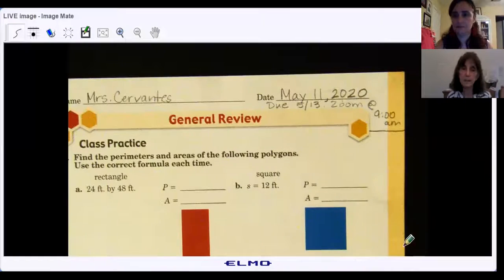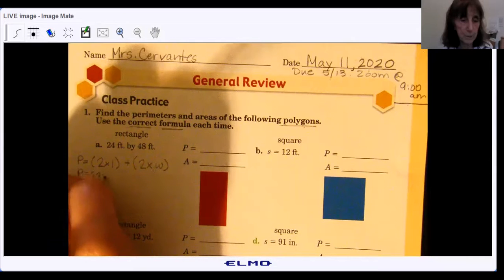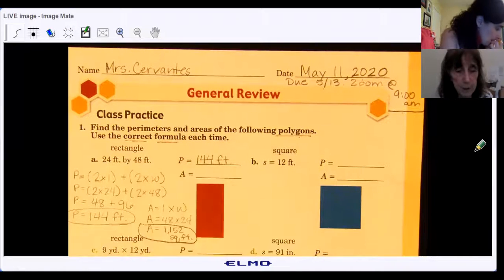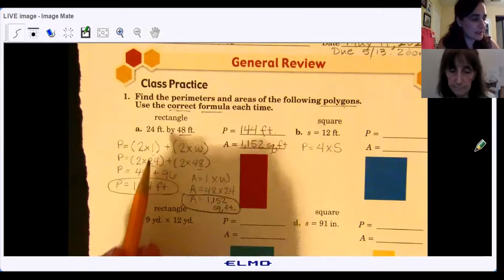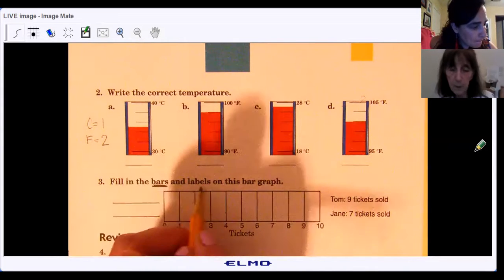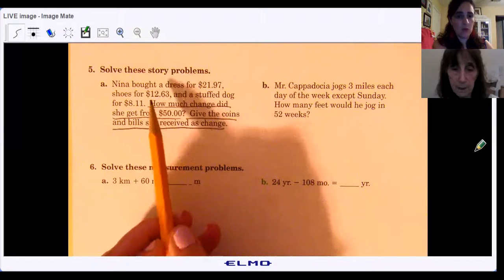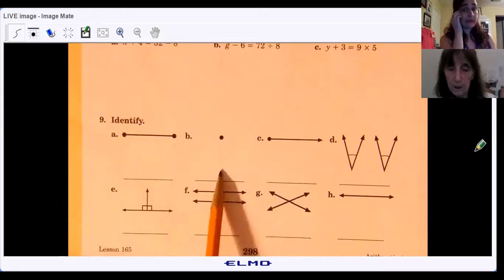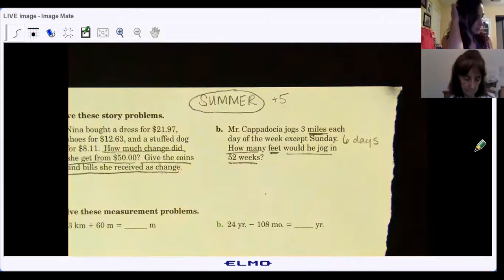4th-Lesson 165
pg.297-298